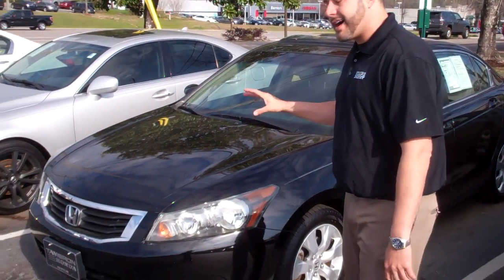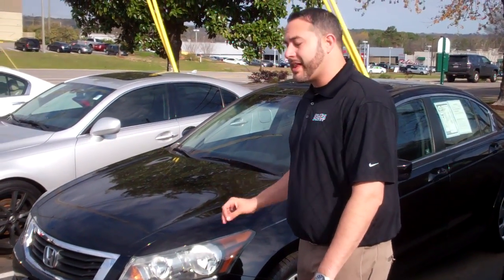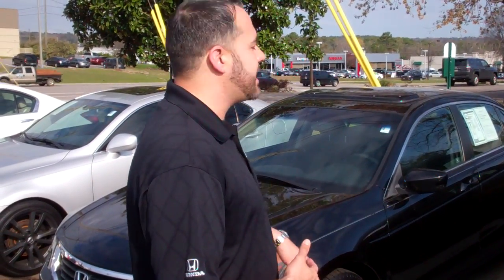2009 Accord for Frankie from Trent with Tameron Honda